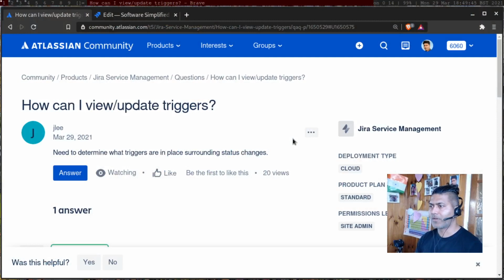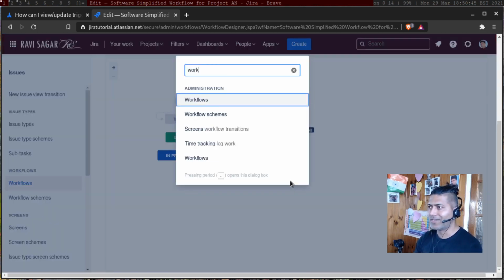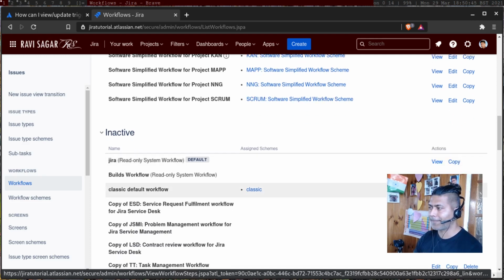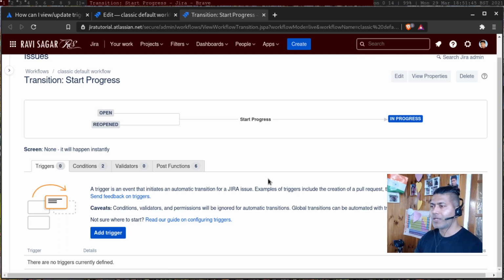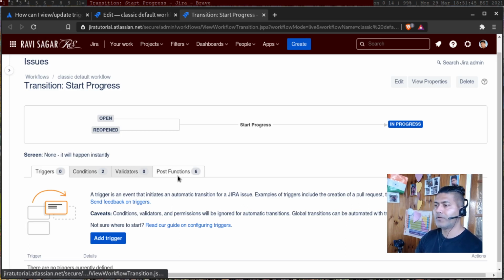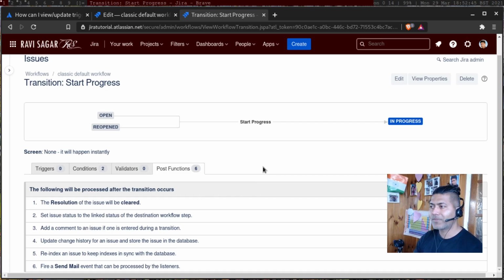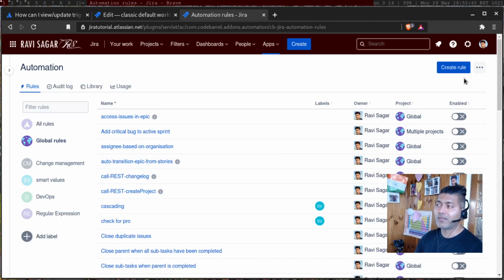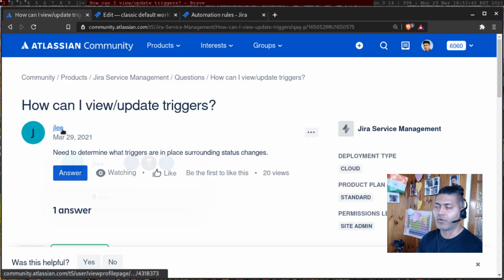GetAnswers - Triggers Around Status Change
What are the triggers around status change.

1. Jira Quick Start Guide (Book)
3. Jira 7 Guide for Administrators and Developers (Video course)
4. Jira 7 Essentials (Video course)

5. Google Apps Script tutorials

Social